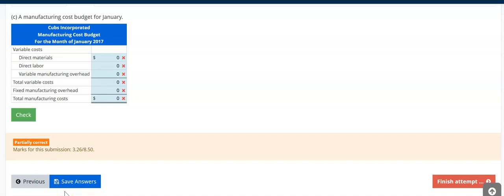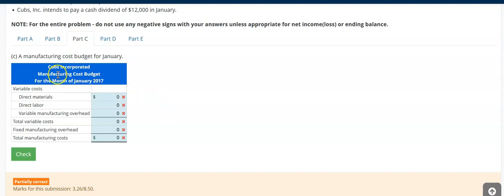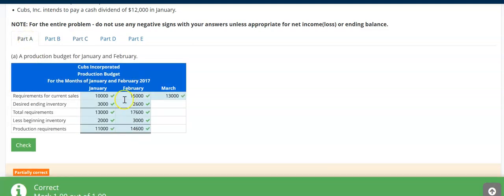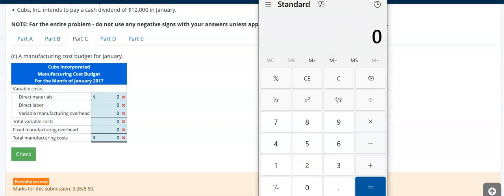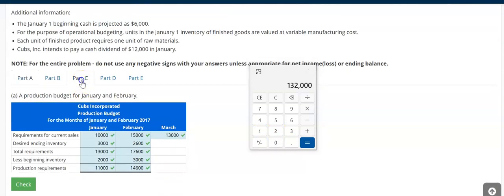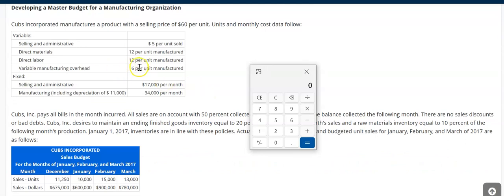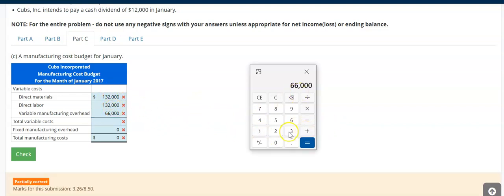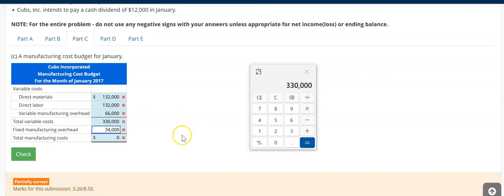Developing a Master Budget for a Manufacturing Organization Part 3 of 5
Manufacturing Costs Budget